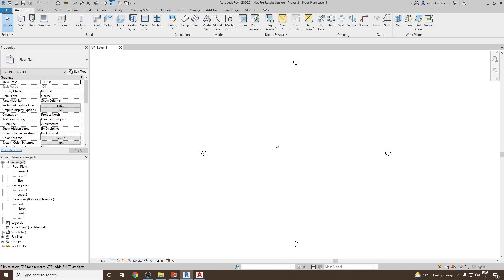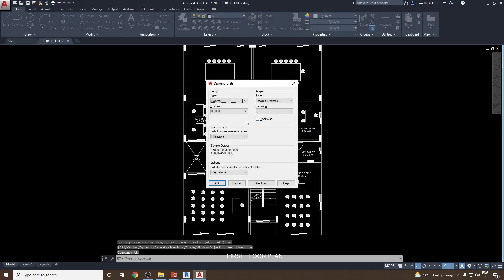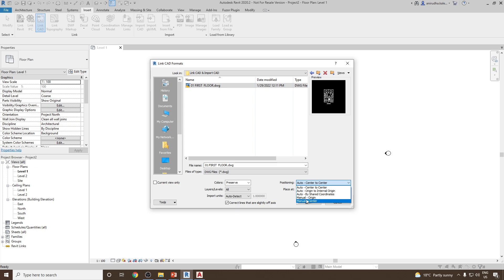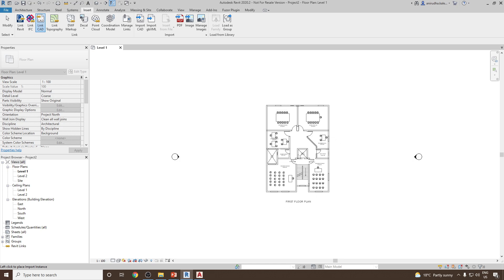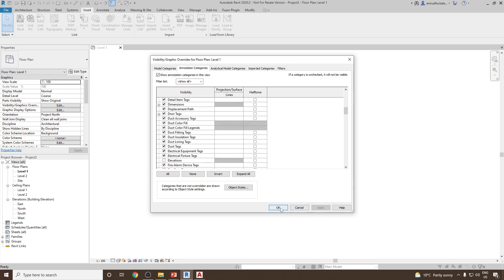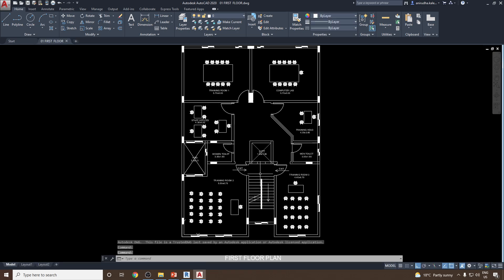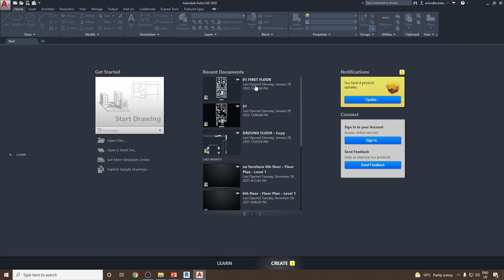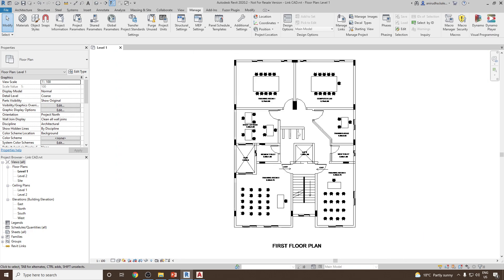How to Link a CAD File in Revit: Step-by-Step Procedure and Key Benefits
Welcome to BIM Parametrics! In this video, myself Mohammed Shahrukh Khan will walk you through the process of linking CAD file in Revit, providing you with a comprehensive step-by-step procedure and highlighting the key benefits of this essential workflow.

🔹 What You’ll Learn:

*How to properly link CAD files to your Revit project.
*Tips for managing and organizing linked files.
*Best practices for ensuring accuracy and efficiency in your BIM workflow.
*How linking CAD files can enhance your project coordination and collaboration.
Whether you're a beginner or looking to refine your skills, this tutorial will give you the tools you need to integrate CAD files seamlessly into your Revit projects.